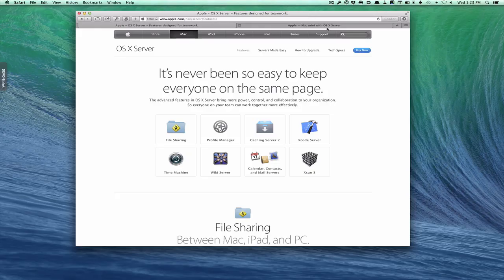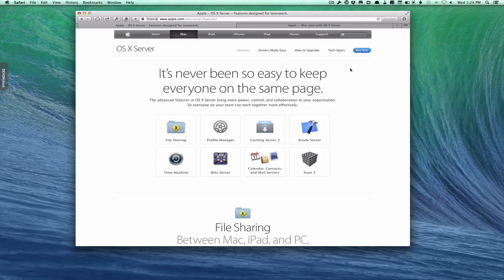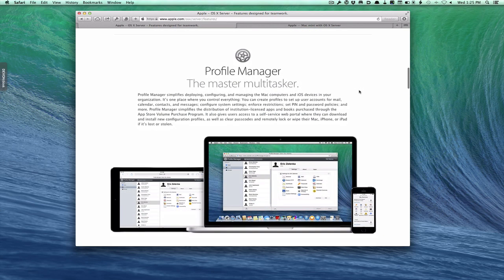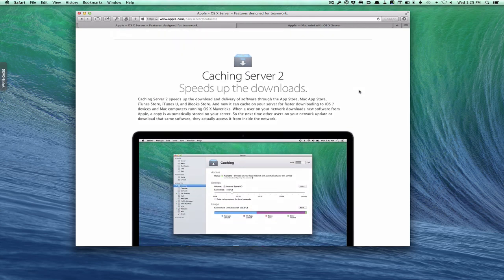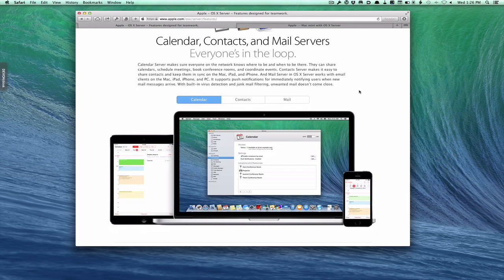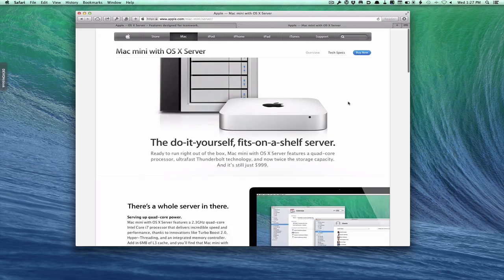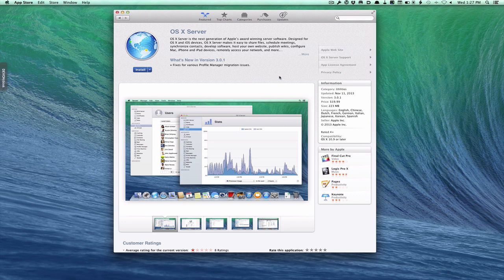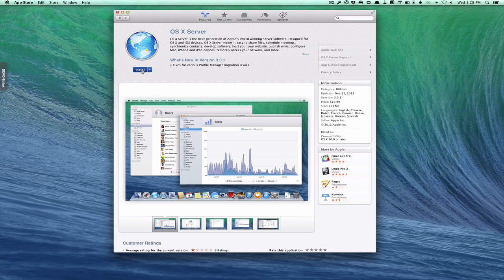Mavericks Server 10.9 Part 2: Install & Set Up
In this screencast tutorial I cover how to do a new install and set up for Mavericks Server. For those who are new to server I talk about some of the reasons you might want to run OS X Server, what hardware to consider, and some of basics of Server.

For those of you looking to do a clean install of Mavericks see my tutorial

If you are looking to upgrade to Mavericks Server instead of clean install, see my tutorial